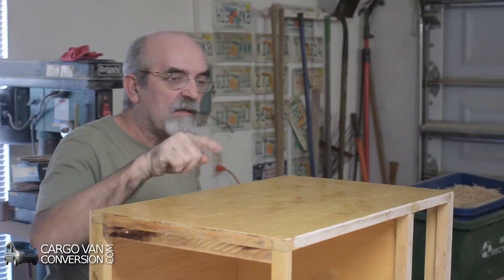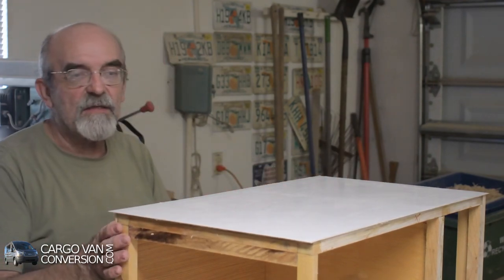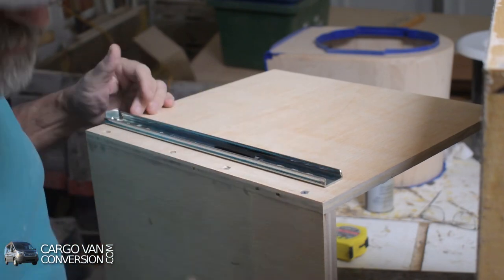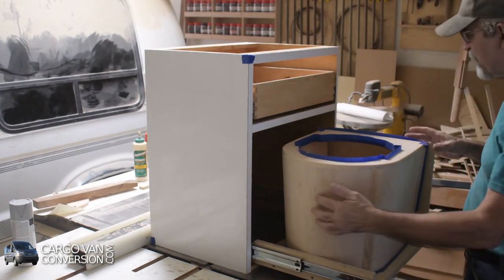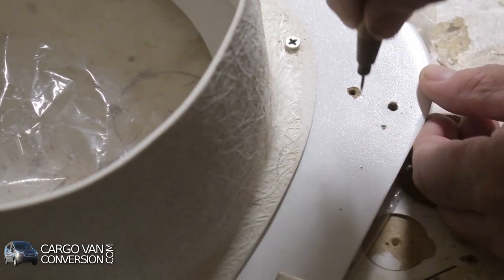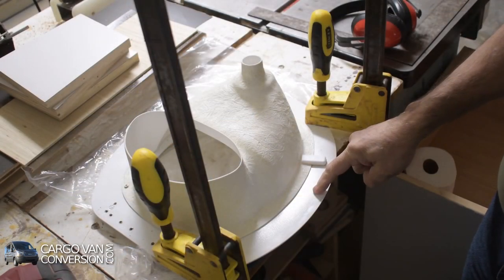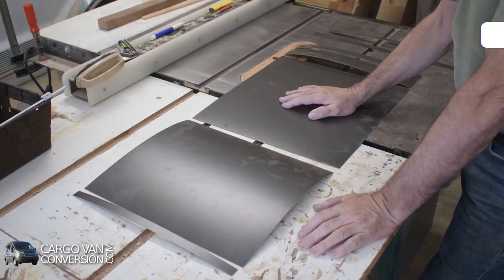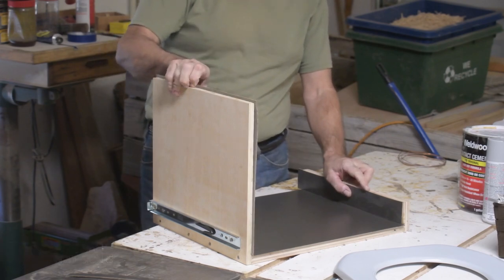DIY Separating Toilet - Part 4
I make some changes to the toilet, add Formica to the cabinet and slide-out, and spray paint the toilet.

Formica

Video Editing
Computer: Intel Core I-5 @ 3.10 Ghz
Hard Drives: 6Tb
Operating System: Linux Mint
Video Editing Software: KDEnlive

Cameras
Nikon D500